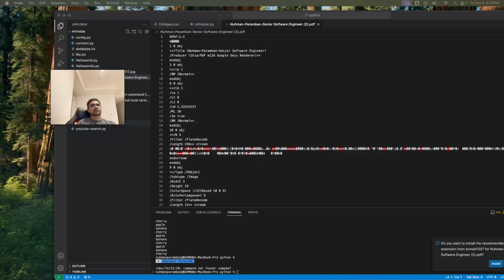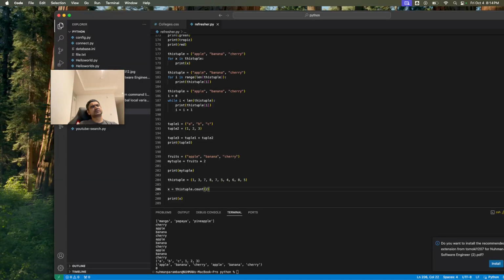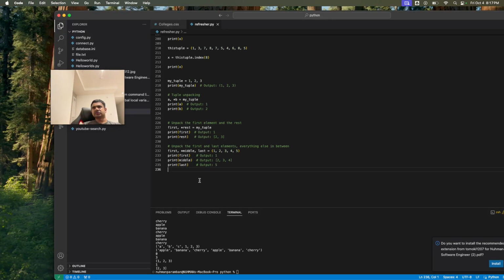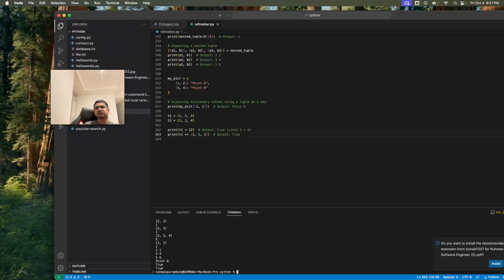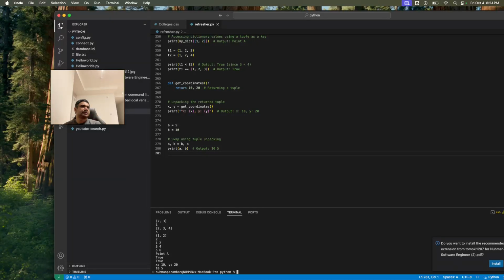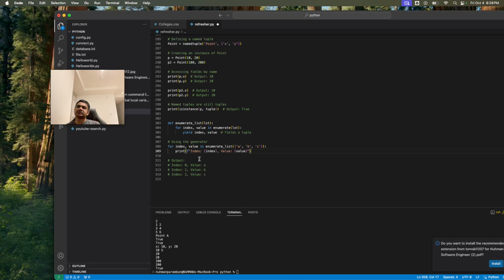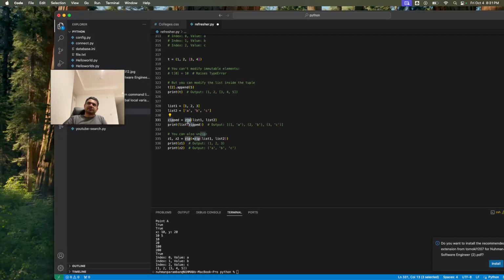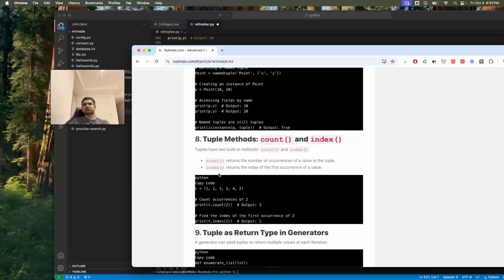Advanced Concepts and Operations with Tuples in Python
The video explores advanced concepts and operations involving tuples in Python, highlighting their immutability and versatility. It covers tuple packing and unpacking, which allows the grouping and splitting of multiple values. Nested tuples demonstrate how to organize multi-dimensional data, while using tuples as dictionary keys leverages their immutability for reliable key-value pairs.

Tuple comparisons and methods like count() and index() are explained for comparing and accessing elements. The article also discusses named tuples from the collections module, providing named fields for better readability. Techniques such as swapping values, returning multiple values from functions, and zipping iterables into tuples are illustrated for tuple-based operations. Finally, it covers the immutability of tuples and how mutable objects within them can still be modified.